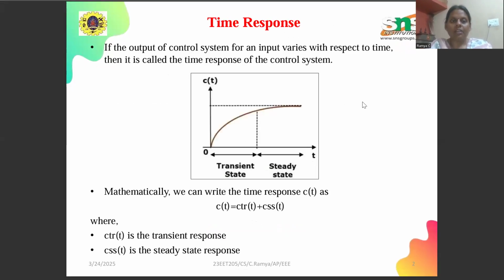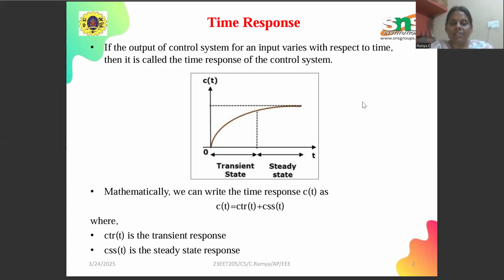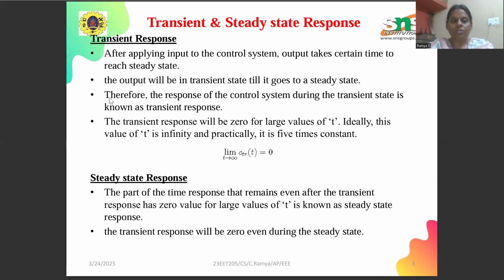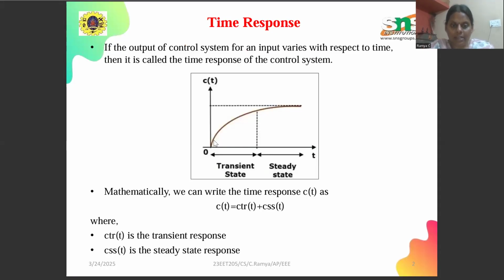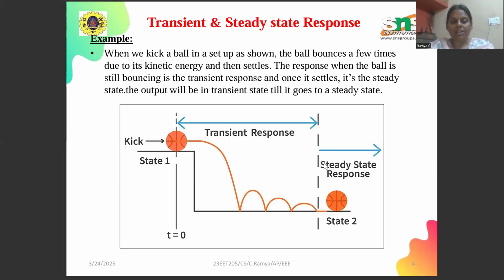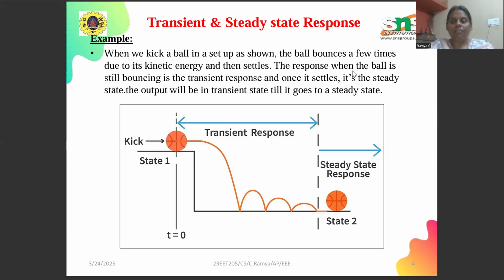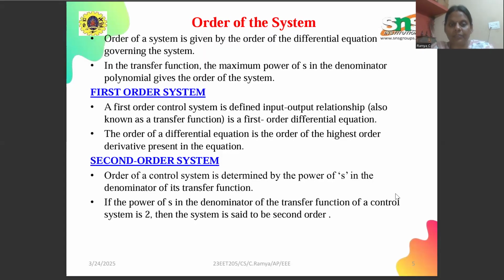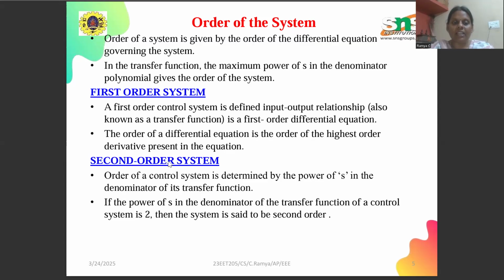Time response and order of the system | Control Systems | SNS Institutions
Time Response refers to how a control system reacts to an input signal over time, comprising transient and steady-state responses. The Order of the System is determined by the highest power of ‘s’ in the denominator of its transfer function, influencing system stability and response characteristics.